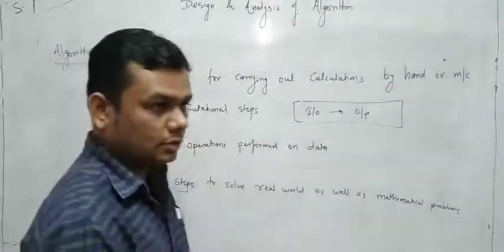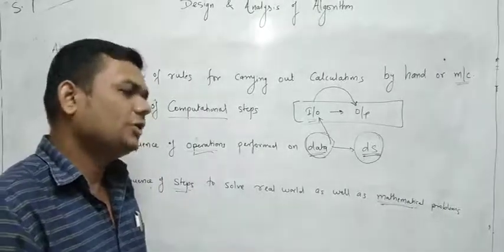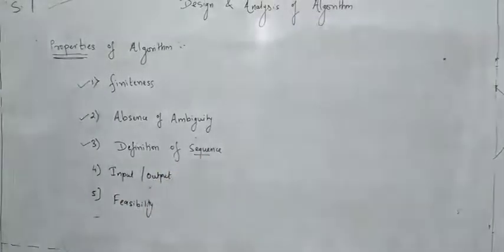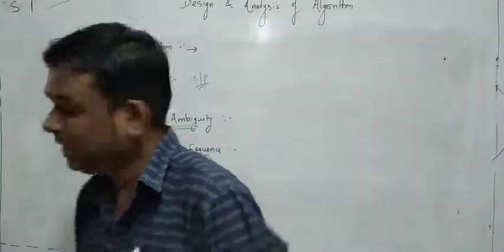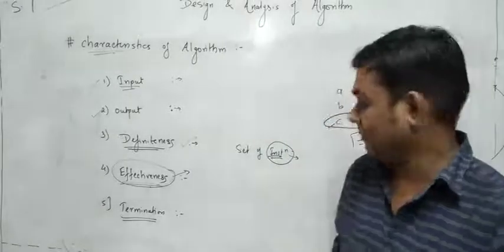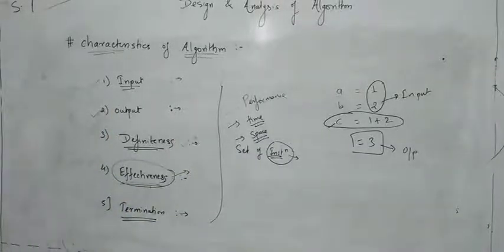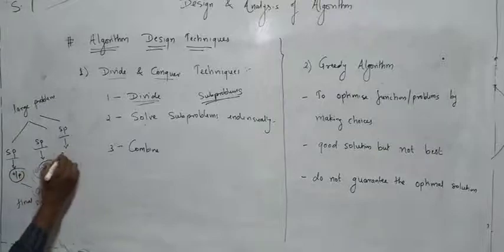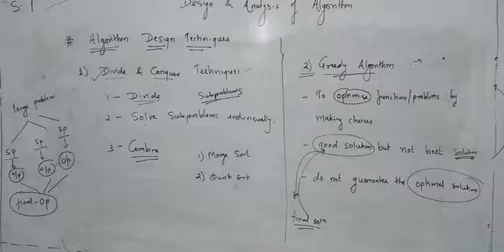Algorithm,Characteristics and Properties of algorithm,Algorithm Design Technique,Divide and conquer